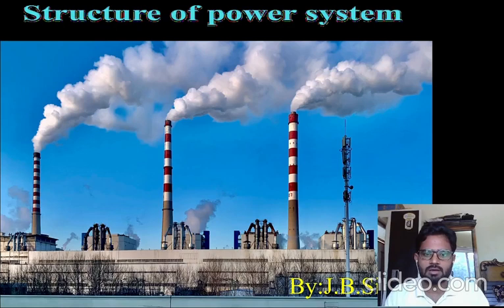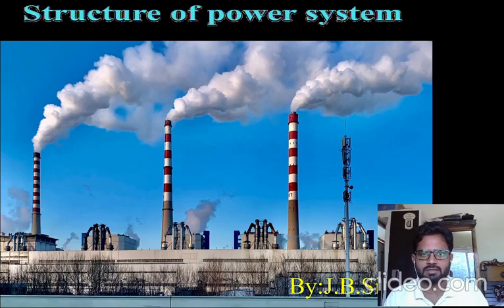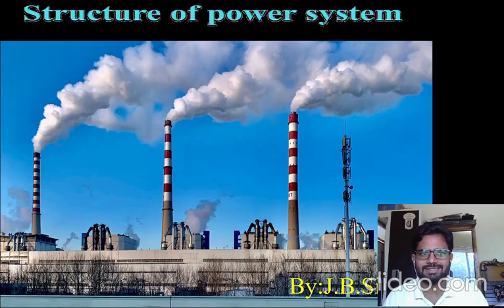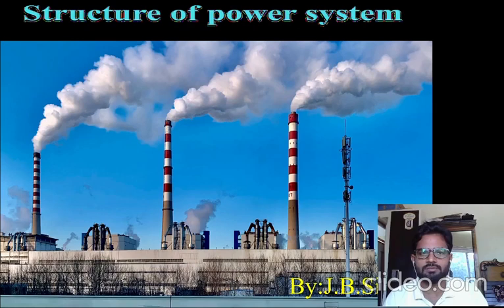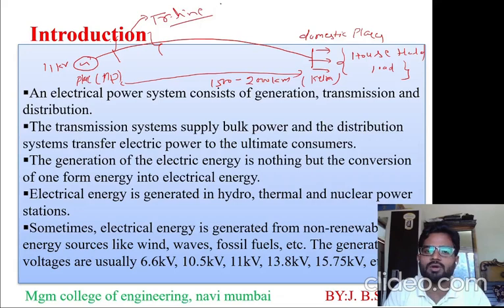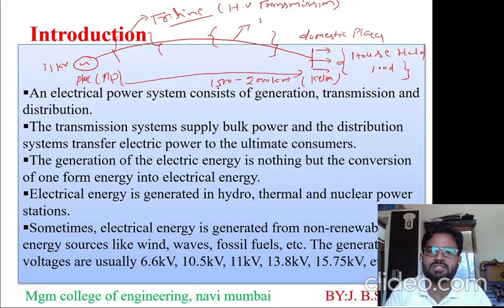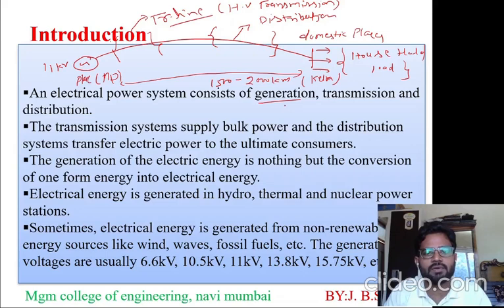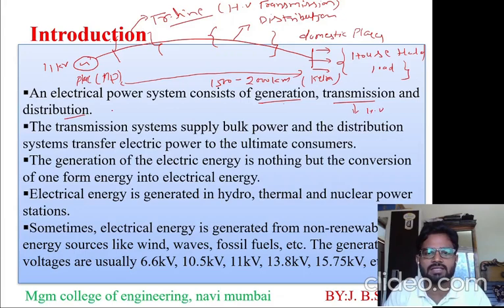Electrical power system 1, Lecture 1, Structure of Power System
Introduction, One-Line Diagram and Structure of power system